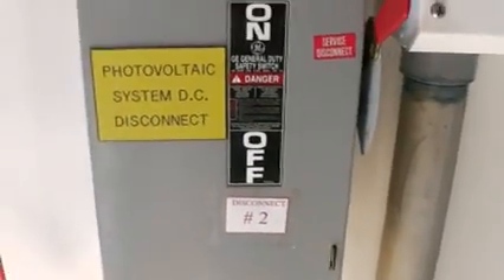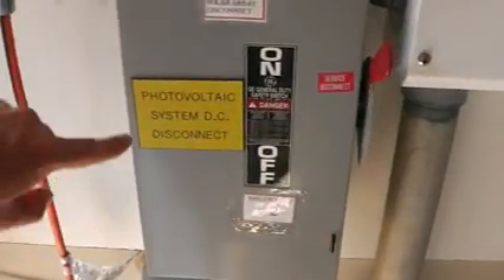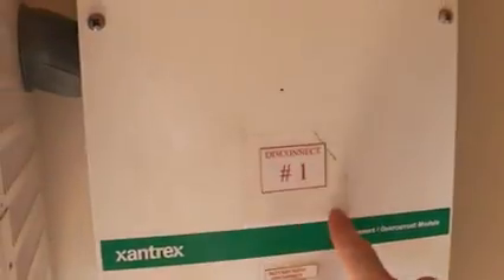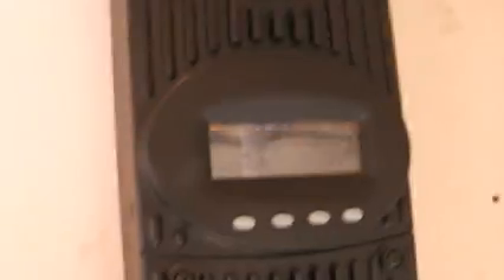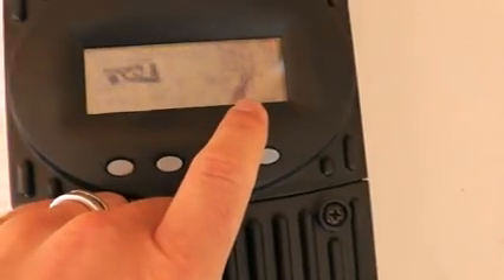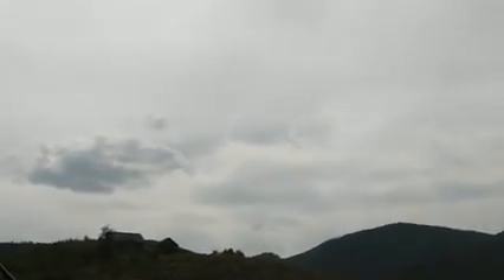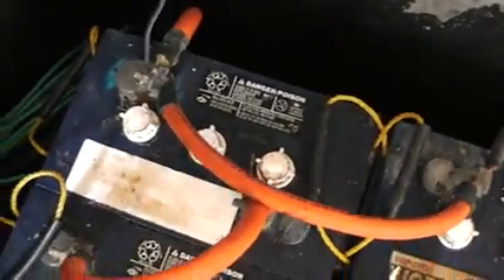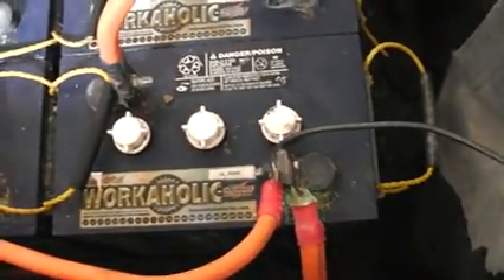Off Grid Solar Power: 4 Charge Controller and Batteries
for more information on the solar panel kits we sell.  We can design system for any size system.  Also, be sure to get your FREE Solar Freedom and Survival Kit